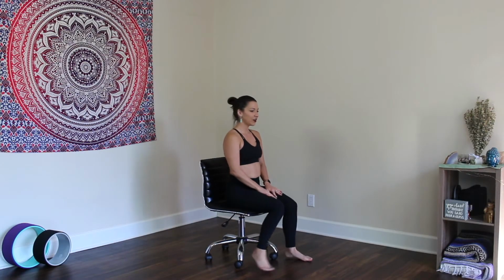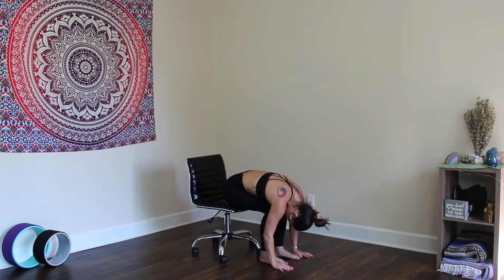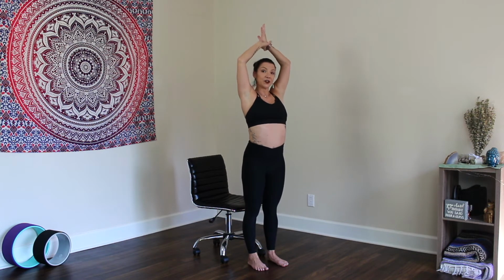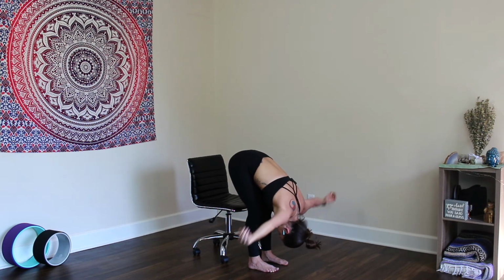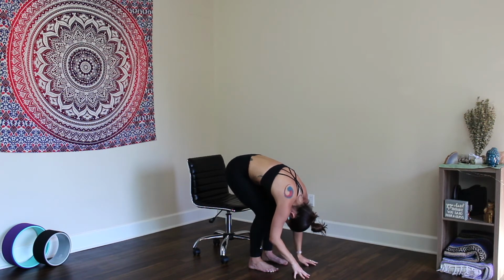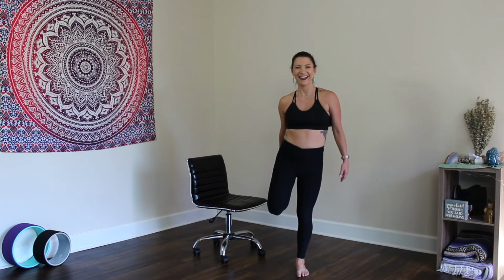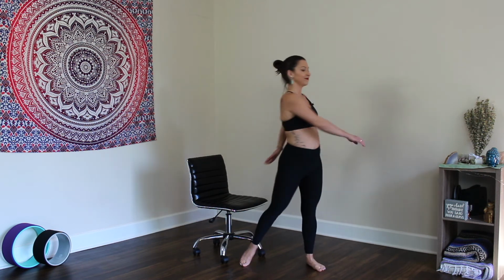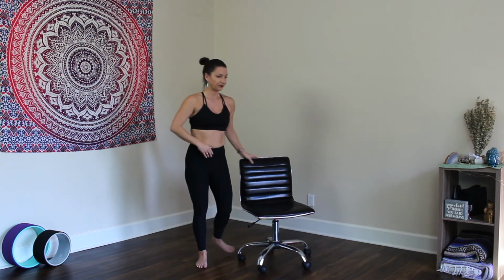10 Min Office Stretch | Yoga Infusion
This quick 10 minute yoga stretch is the perfect opportunity to get out of your chair at work, wake up, and get the blood circulating throughout the body. Consider it a much needed break from your 9-5.

Dylan

🌟 YOGA CHALLENGES🌟
▪️ 7 day Strong and Centered - Yoga, journalling, and affirmations